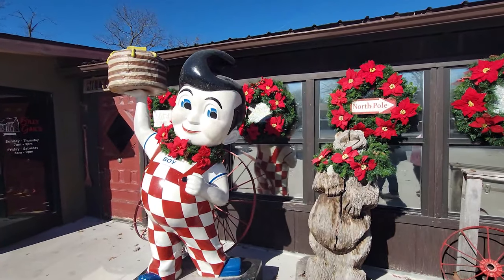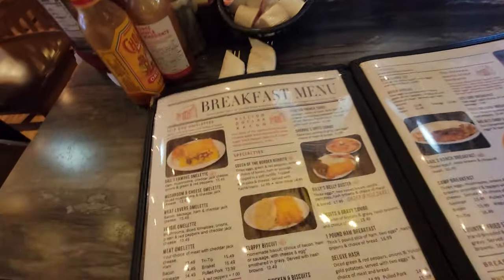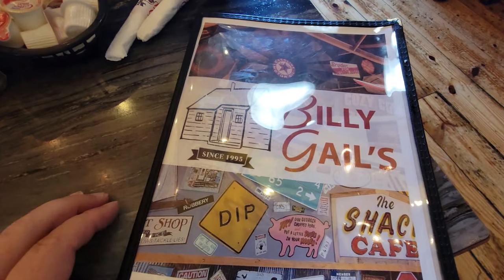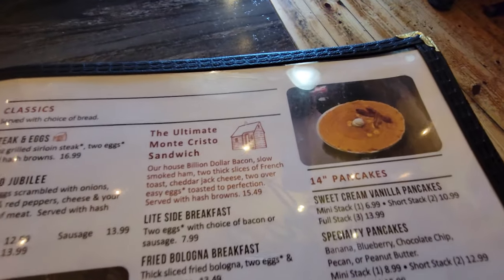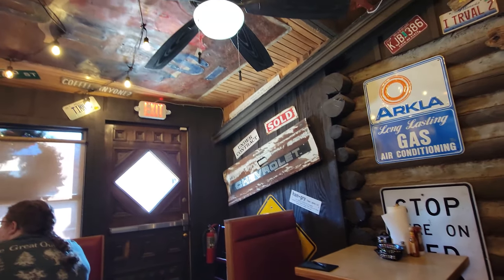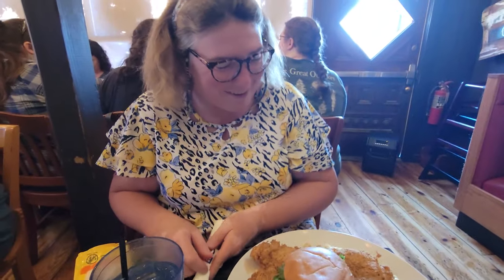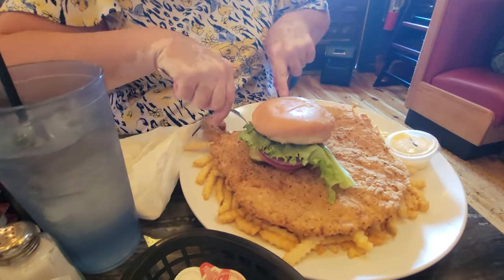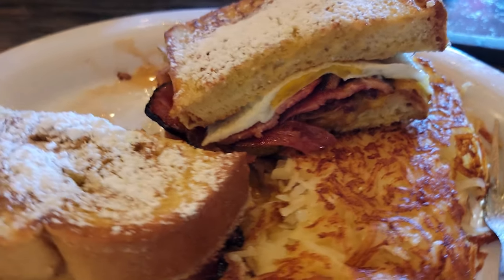Ridiculously Big Portions Billy Gail's Restaurant Review Branson Missouri Home of 14'" Pancake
Today we head to Branson Missouri to check out one of the most outrageous places to grab a bite Let's do Billy Gales